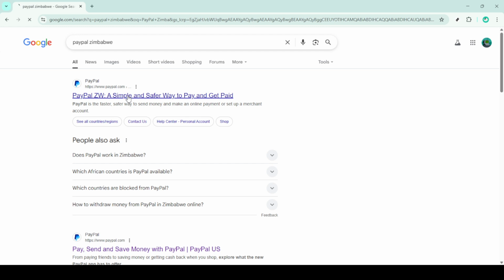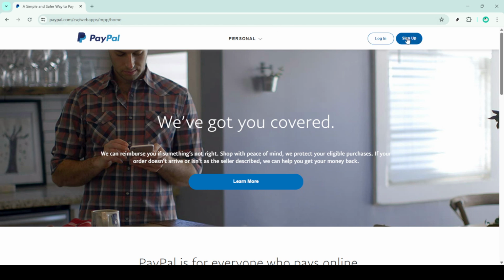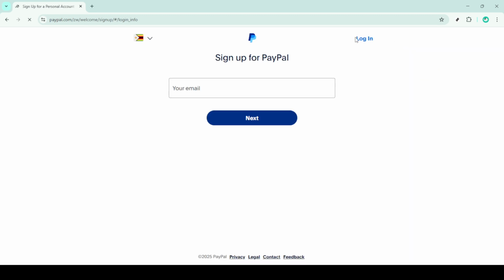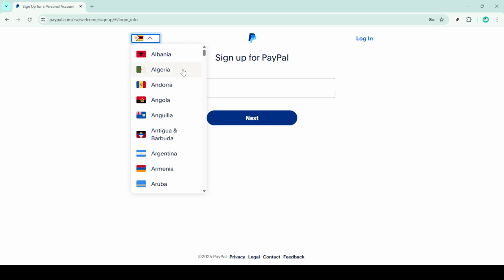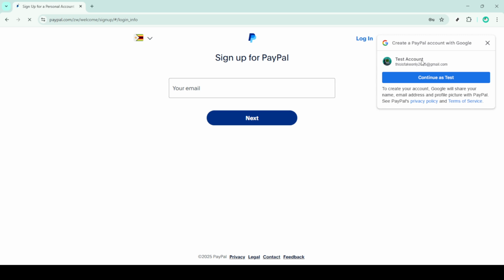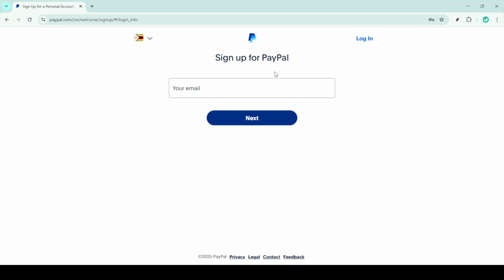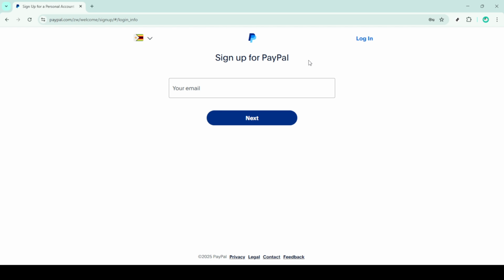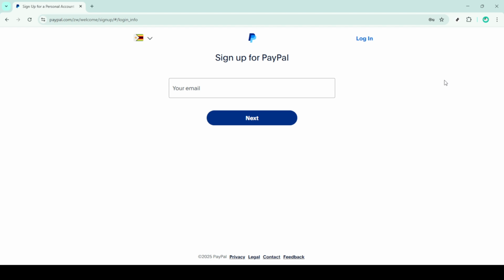How To Create PayPal Account in Zimbabwe [2025 Full Guide]